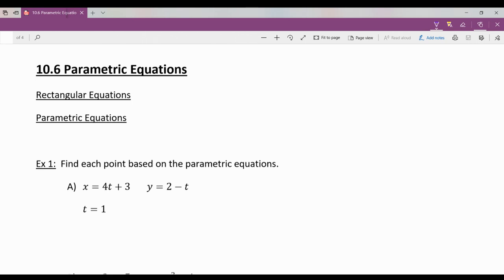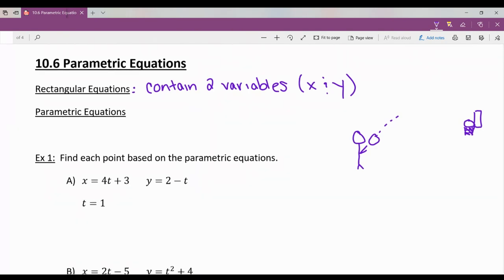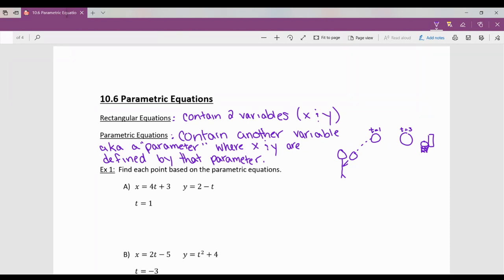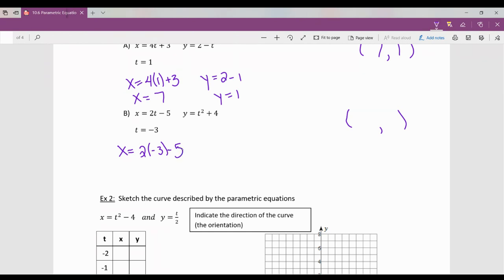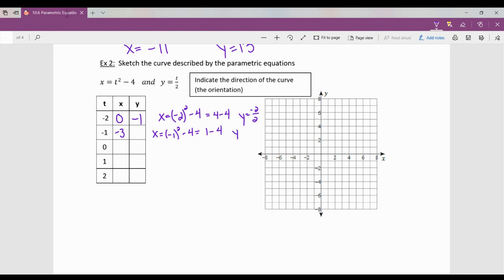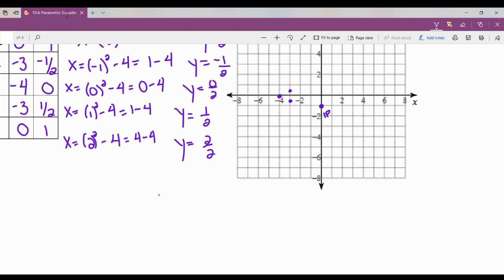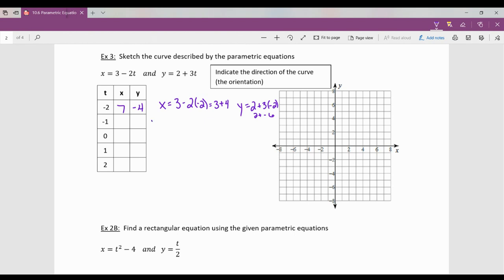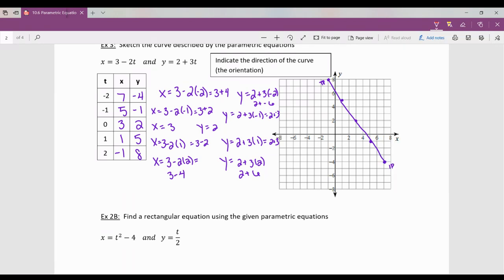10.6 Parametric Equations Part 1